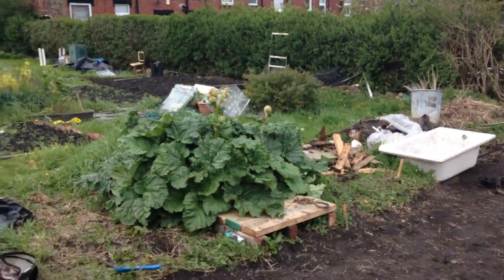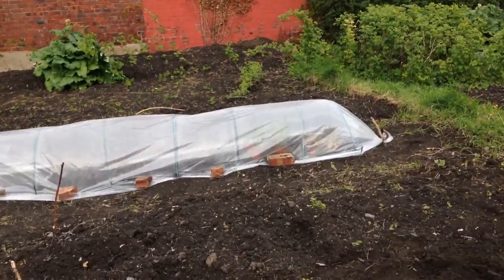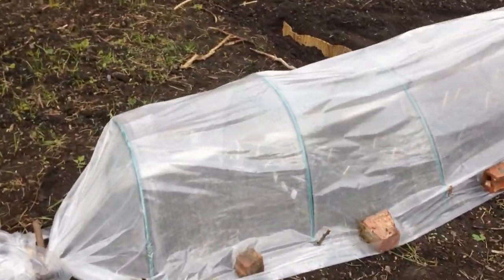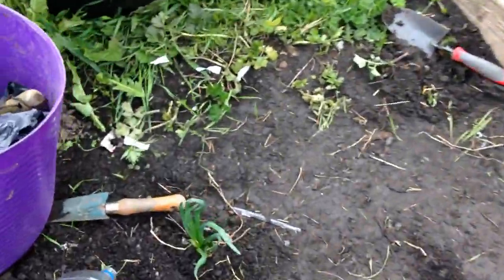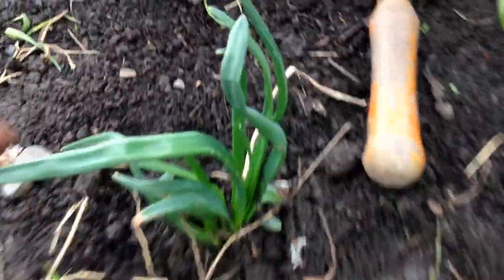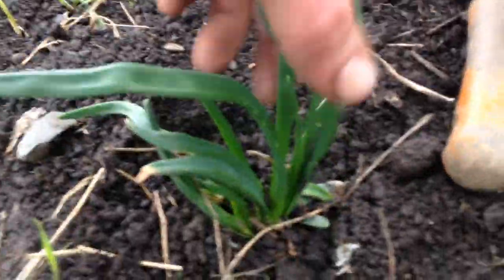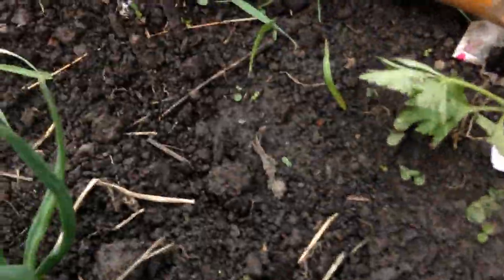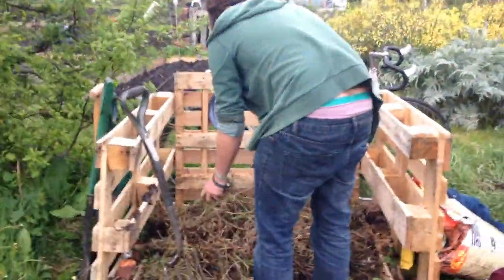The Rhubarb Safari: Cellophane Slugs, Seedlings and Real Green Growing! (03/05/15)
So things are looking incredible!! We are about 6 weeks in to out project and it's coming on leaps and bounds! We have out in a poly tunnel, more amazing seeds are planted, herbs etc,  beds are being fully napped out and the compost is steaming away nicely. We are on for a summer of amazing produce! WATCH THIS SPACE! :)